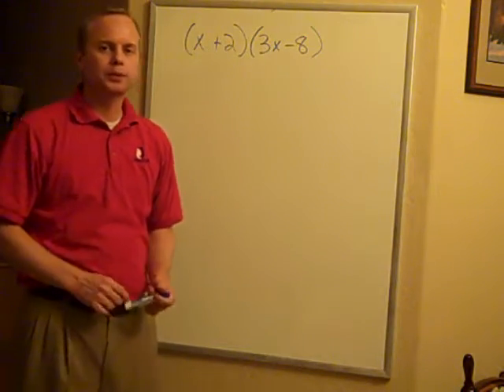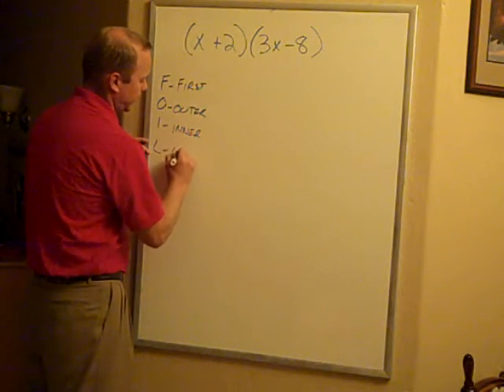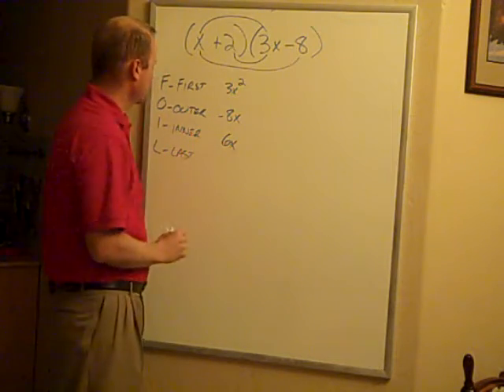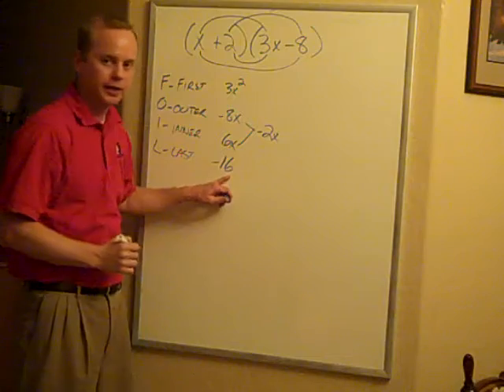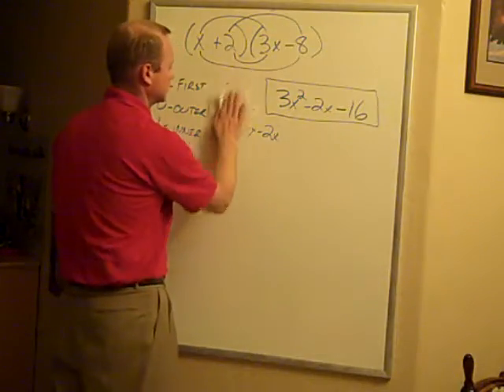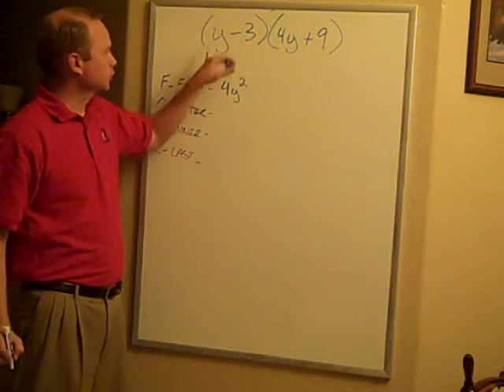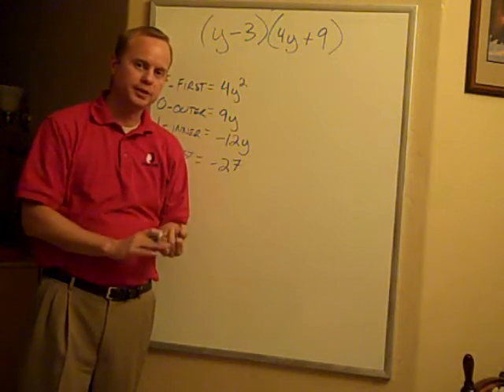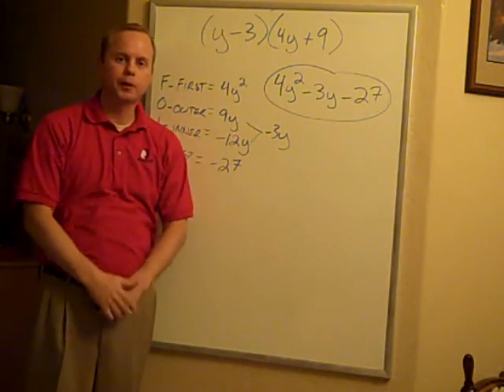2.2 FOIL method